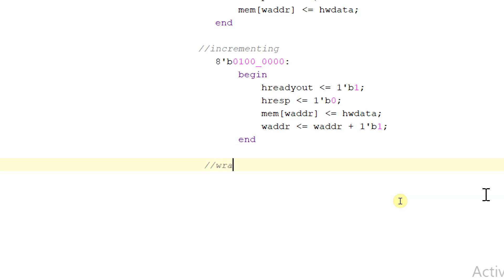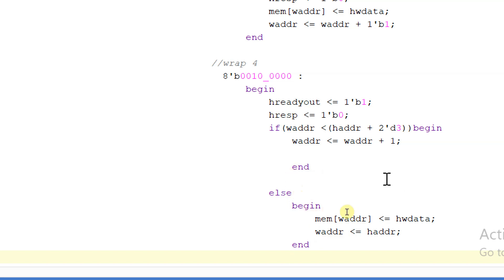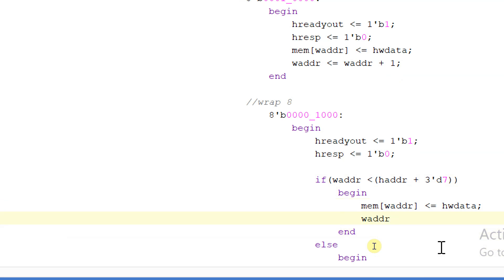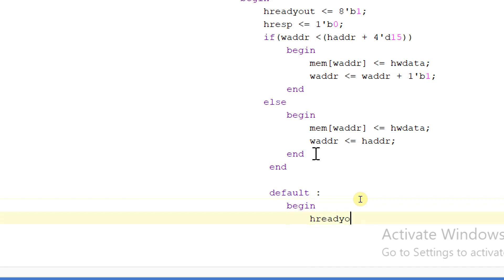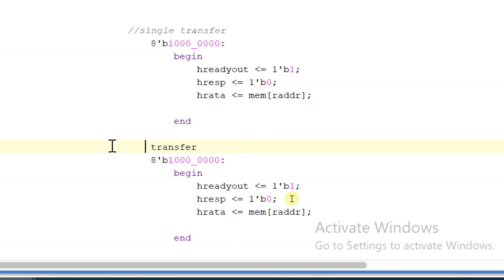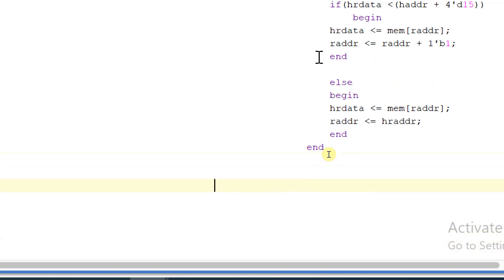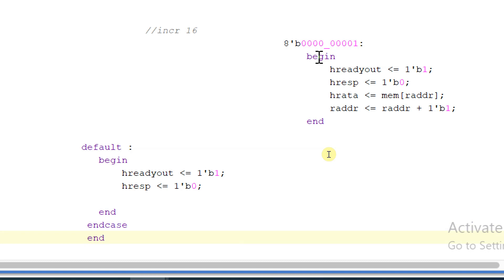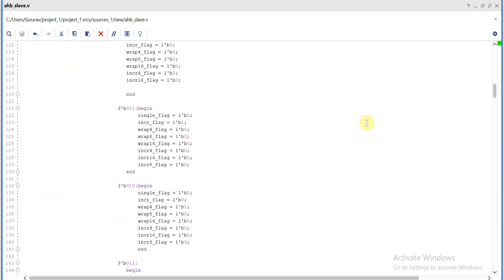Verilog code for Ahb slave || part - 6 || Amba Ahb Bus Protocol